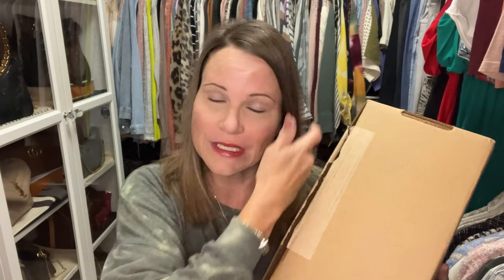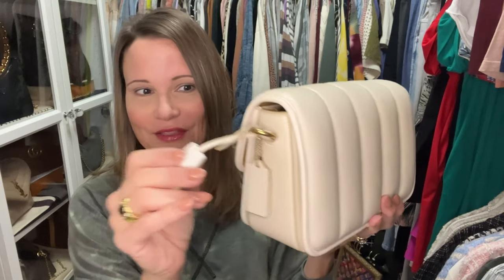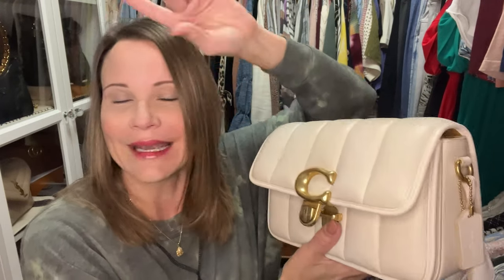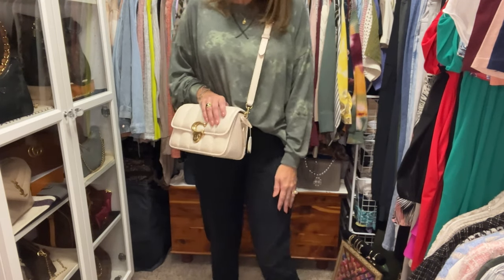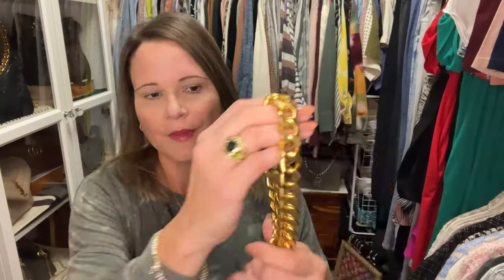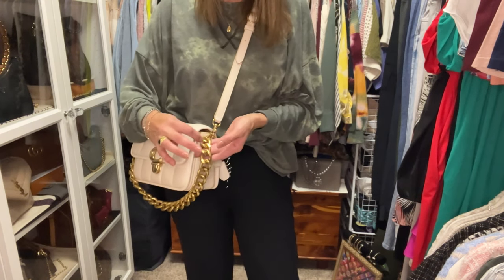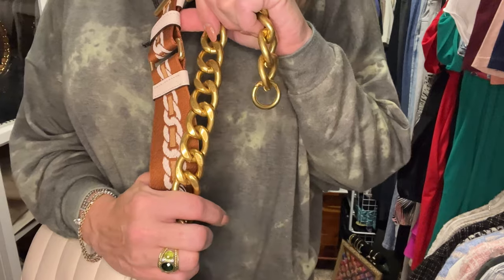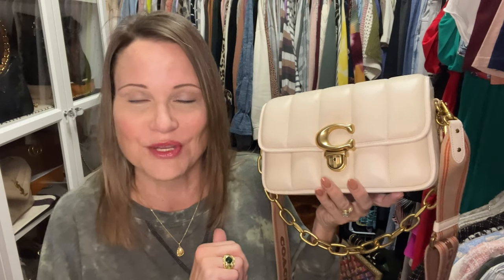Coach Chalk Quilted Studio Unboxing PLUS Bonus Strap Action!!!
Unbox this beautiful Coach Quilted Studio Bag in the color chalk and how I style & accessorize this gorgeous new bag!  See the links below for where you can score the bag and most of the chains I show🥰.

More Viewing Pleasure:
Farfetch Debacle Videos

Amazon Chains:

Yichain
(42" small)